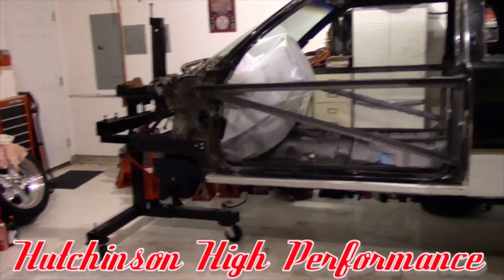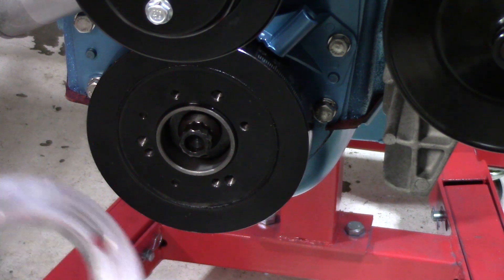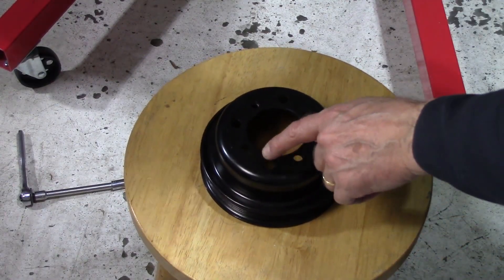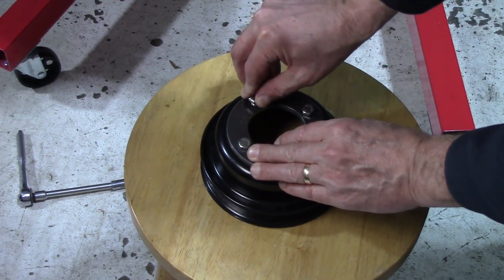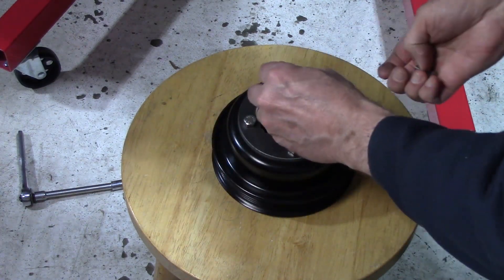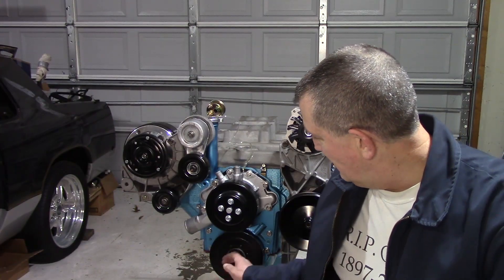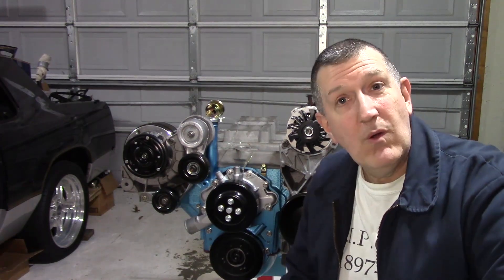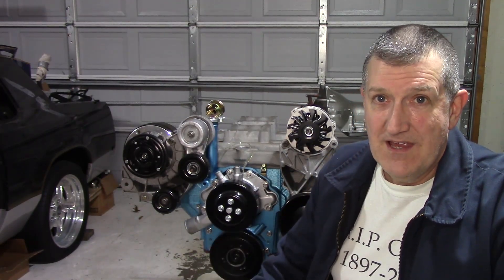Olds 455 Serpentine Belt Pulley Adapter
Friends of the channel Pacificgbody sent a Pulley Adapter used in their Serpentine Belt Kit to try out. This solves the problem of the size differences in the Ford 5.0 Serpentine Pulley and the Olds 455 Balancer.

Big thanks to pacificgbody for the creation of this kit!!